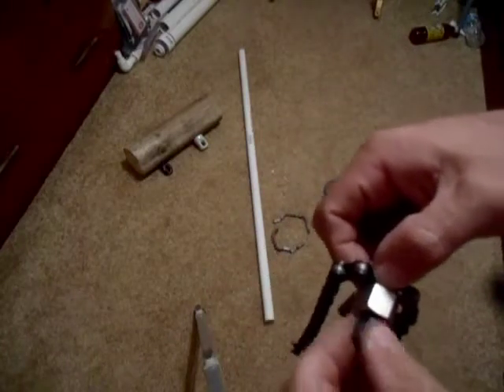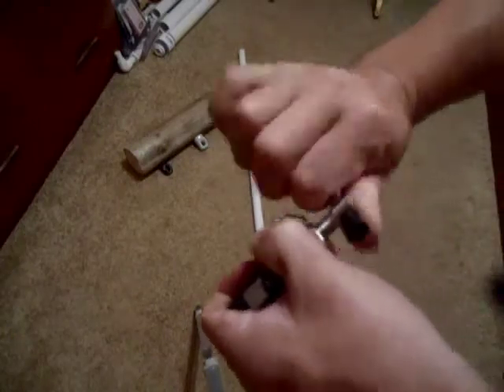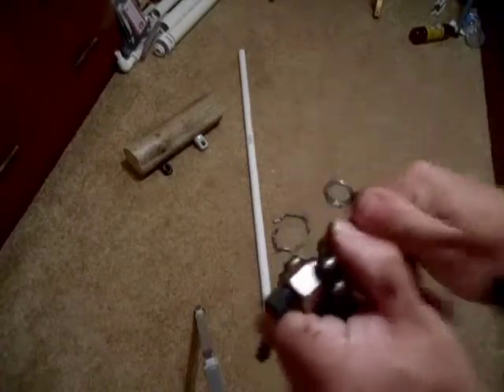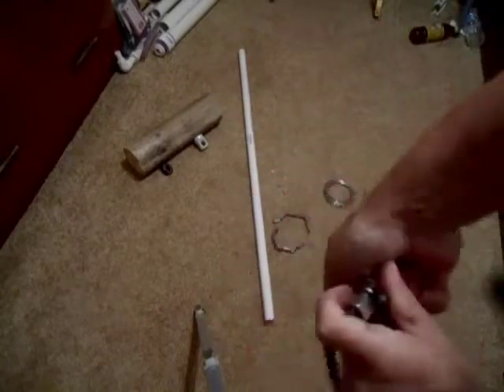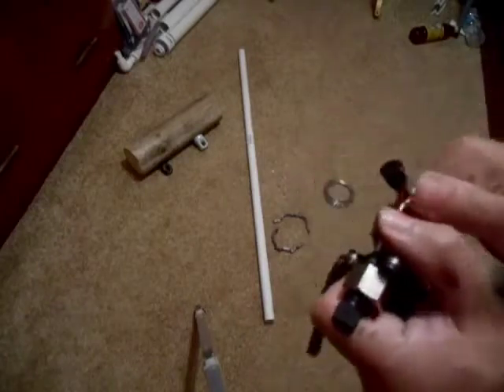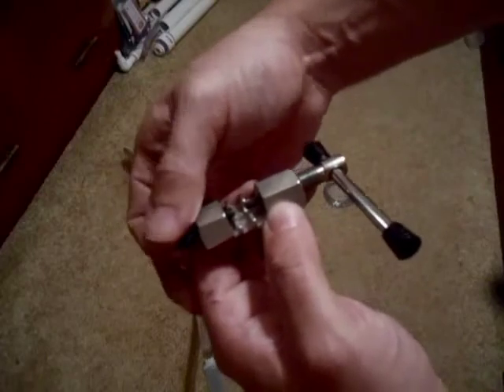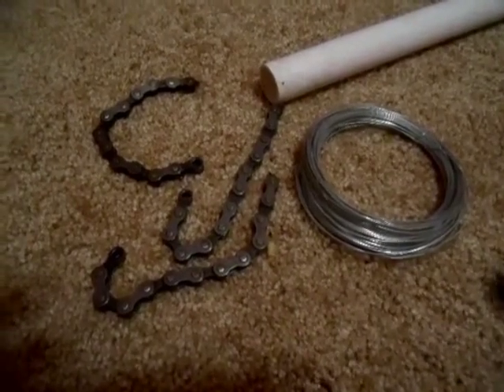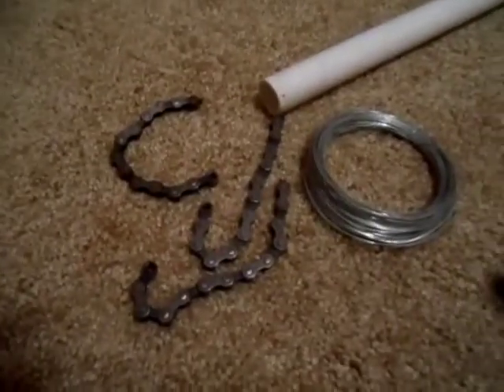Breaking A Bike Chain